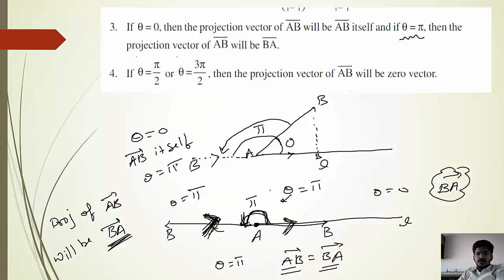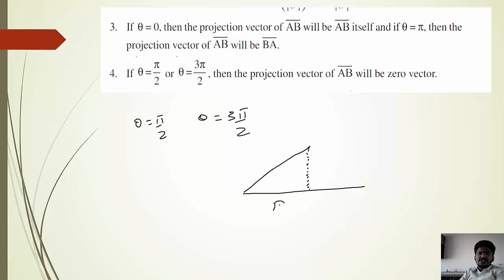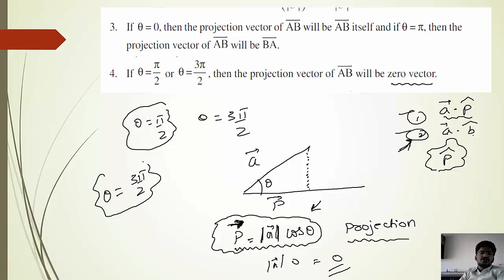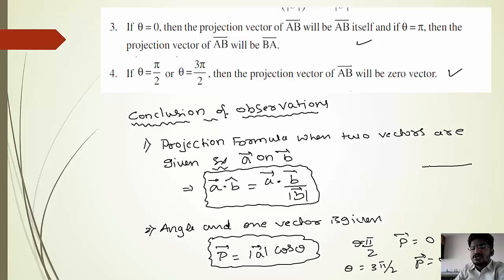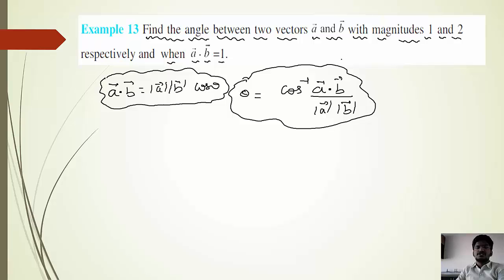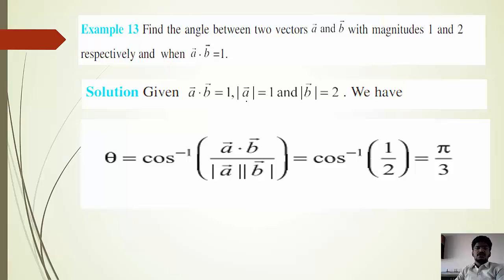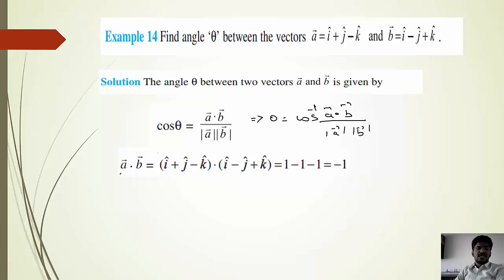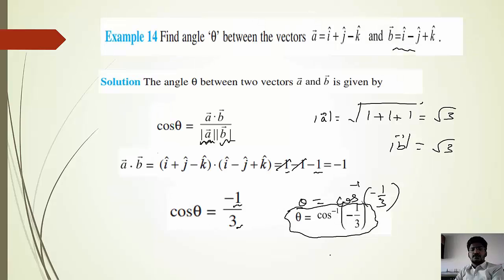Vectors class 12 part 15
he NCERT Solutions for Class 12 Maths Chapter 10 Vector Algebra are given here where the students learn about the difference between a scalar and a vector quantity, their properties, operations of vectors etc. The topic has an important role in helping the students score high marks not only in the board exams but also in the competitive exams. It is important to be prepared for the various problems asked during the 12th board examination. Solving through different exercises and problem sets give students the confidence to write the exams better.